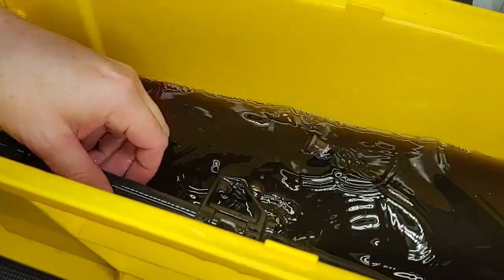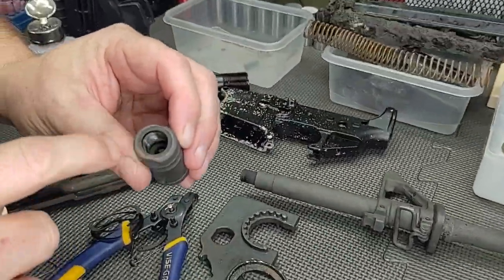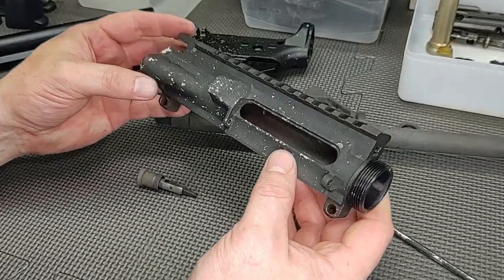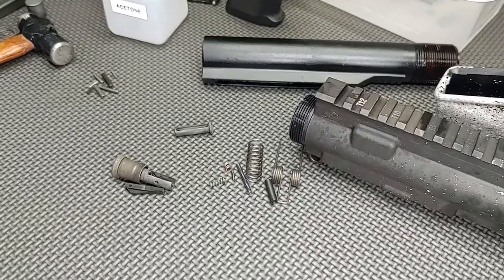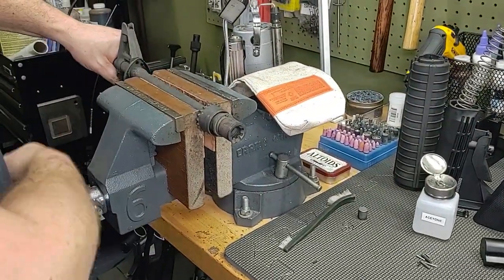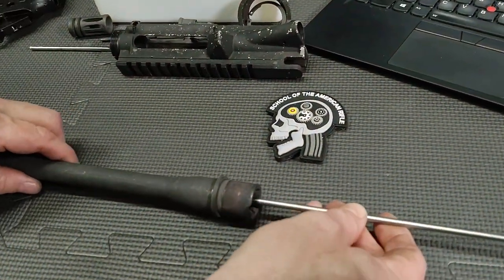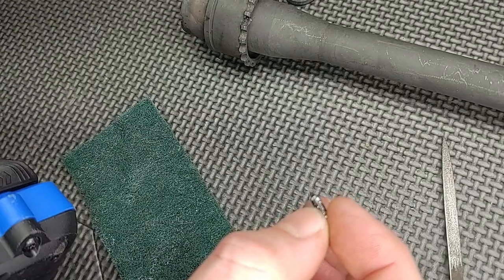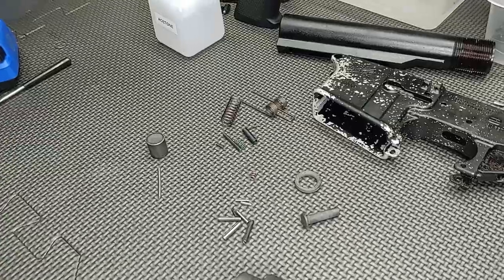Can a Fire Damaged PSA AR-15 be saved? - Part 4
We will continue this video series until we can safely test fire this AR.